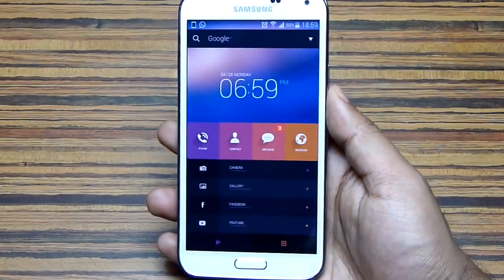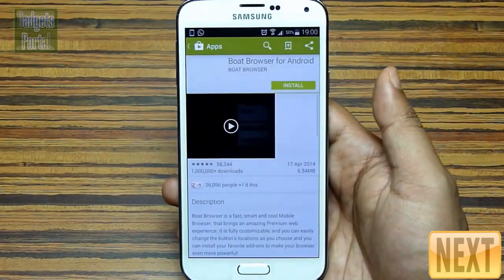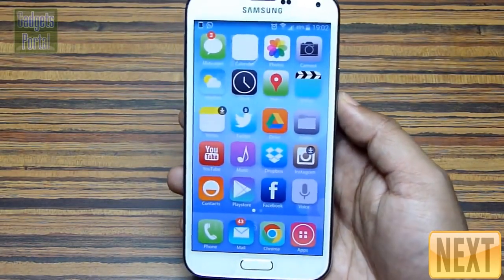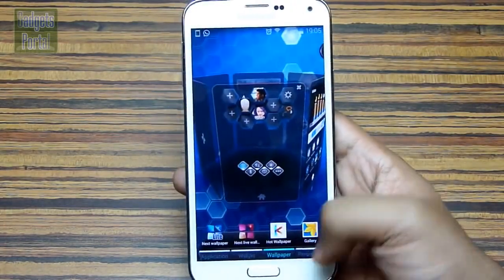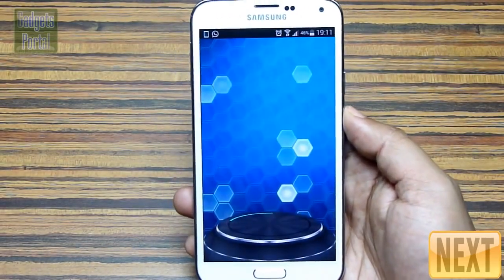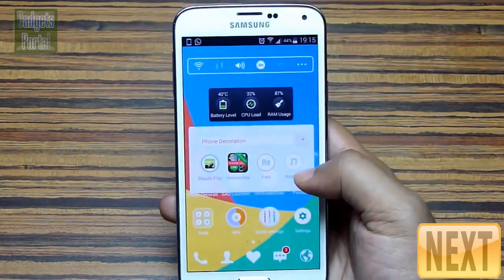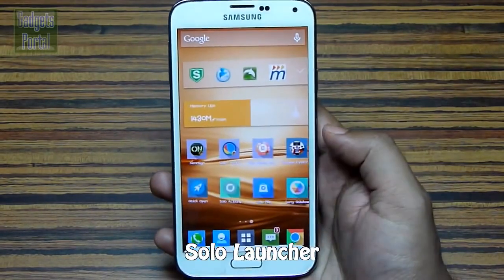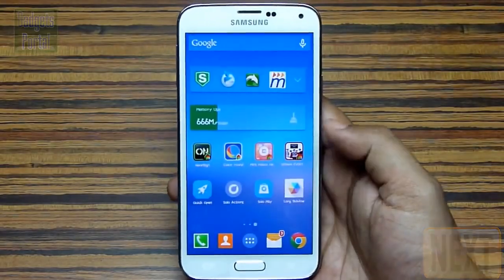20 Top LAUNCHERS THEMES for ANDROID April, 2014 Galaxy S5